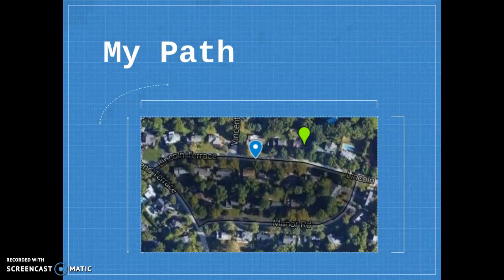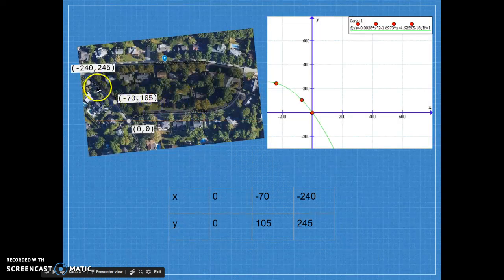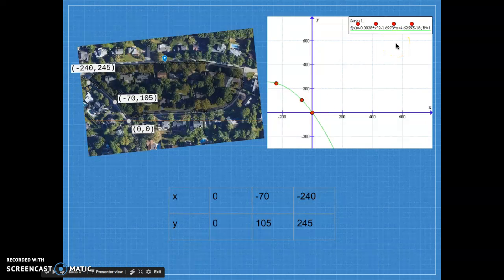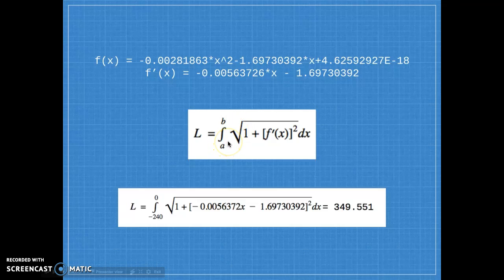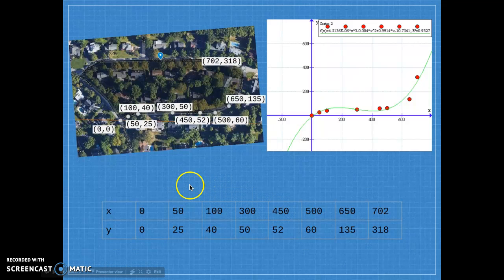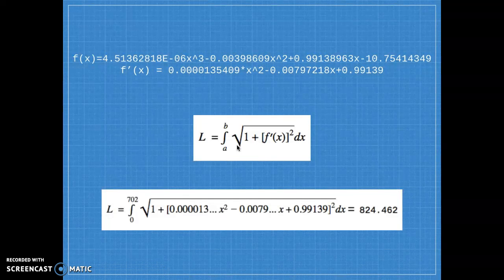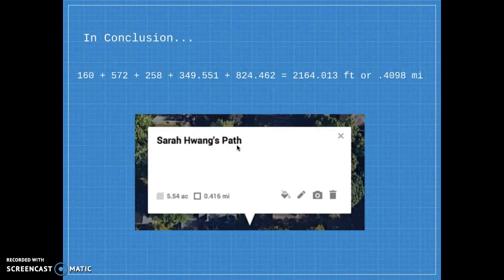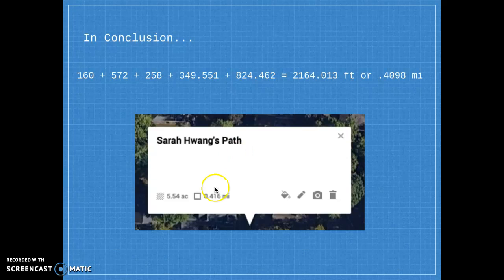Sarah Hwang's Arc Length Project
BCA AB Calculus Arc Length Project